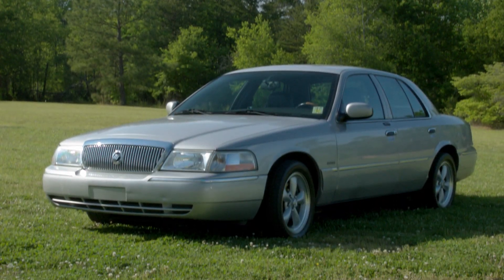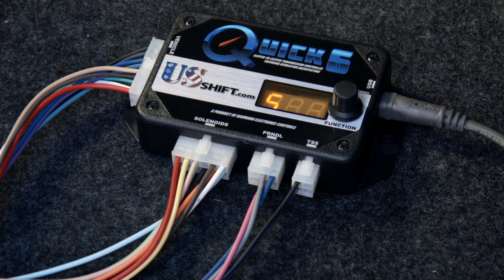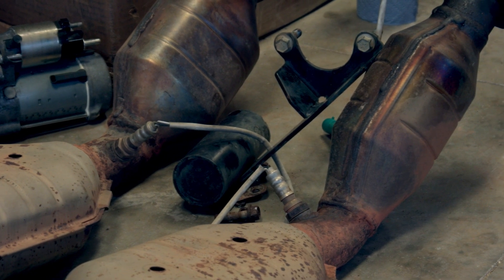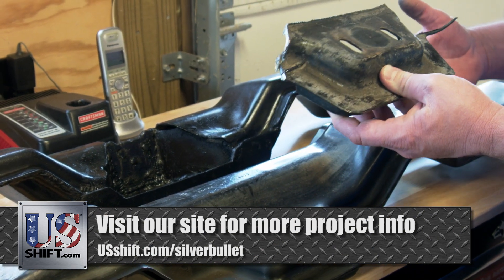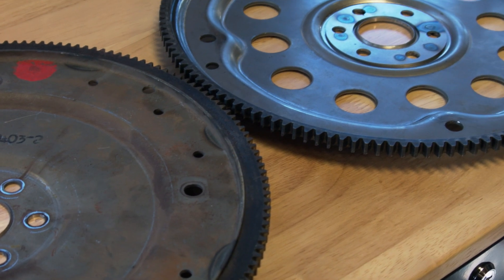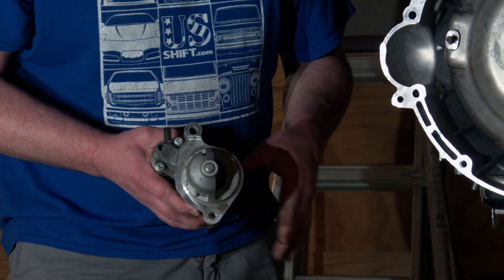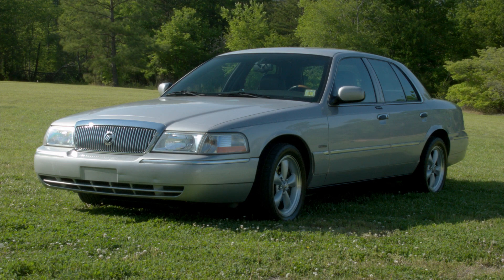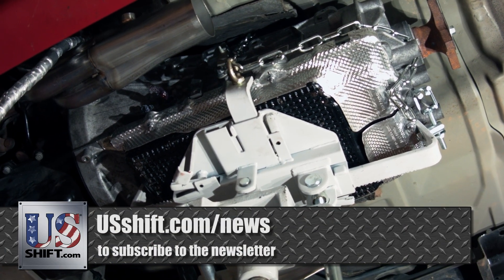Swapping a 4R70W for 10R80 Transmission in the Silver Bullet Project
In our new series of videos, the Silver Bullet Project, we're taking a 2004 Mercury Grand Marquis and swapping its 4R70W for a ten speed automatic, the Ford 10R80. We'll be using it to develop support for our Quick controllers to be used in conjunction with ten speed transmissions. While we're at it, we're also giving the Grand Marquis a few performance mods to make it a real sleeper.